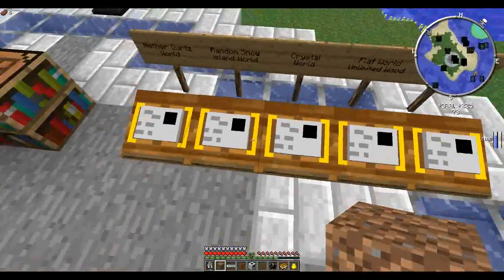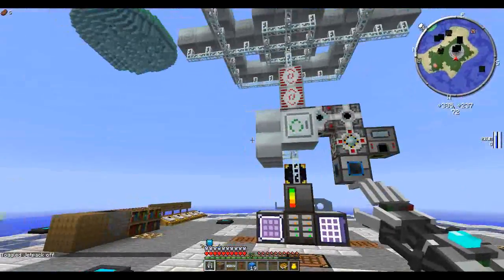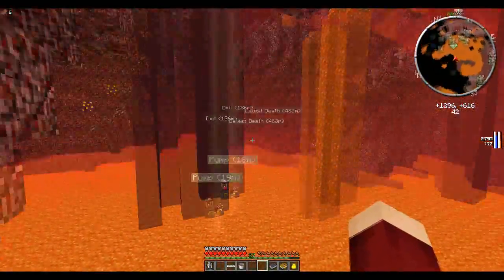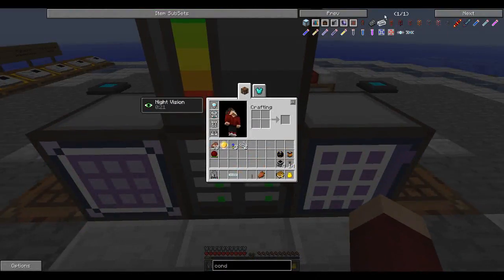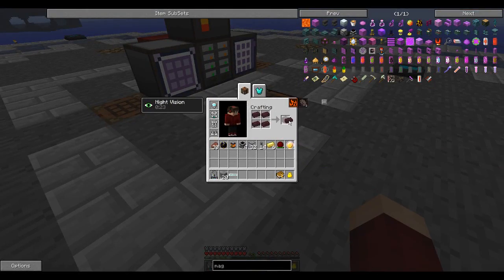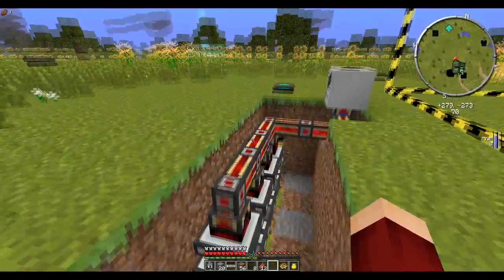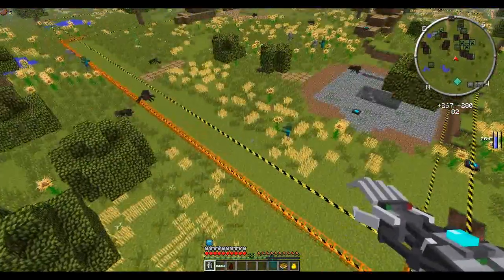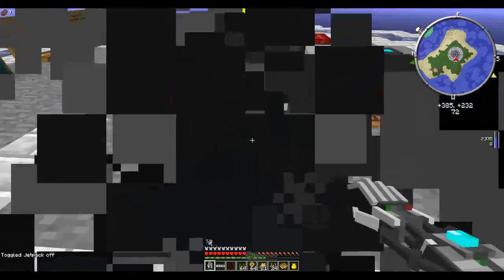Minecraft FTB Unleashed (1.5.2) - Episode 7 - Mystcraft Worlds & QUARRY!!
Sorry in advance for the weird tearing here and there, its not that bad really not sure why it did that. Shouldn't happen again in future videos.

Thank you all so so much for checking out today's video, i had a ton of fun making it. Also leave me some feed back because you know i love any kinda interaction that comes from all of you.